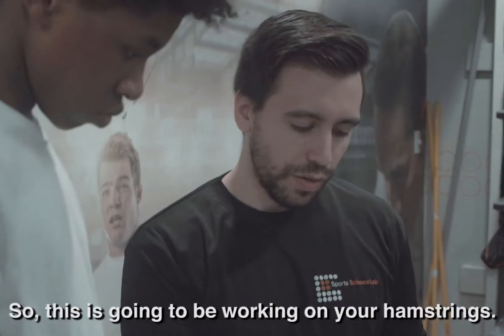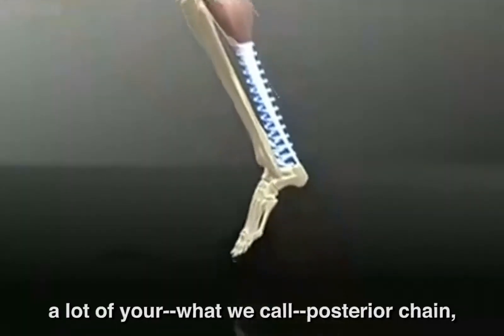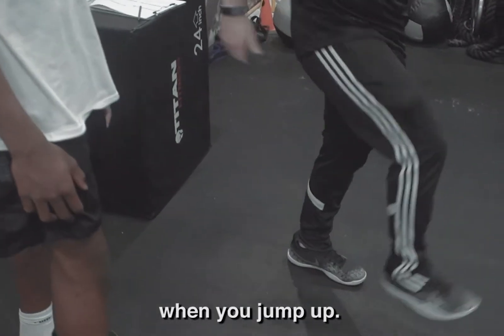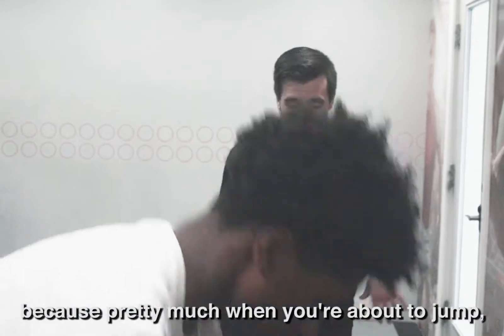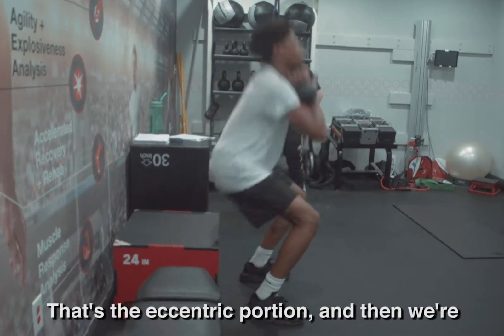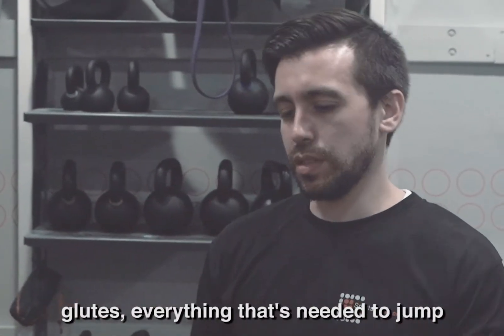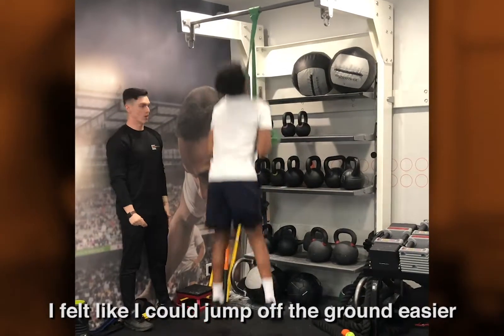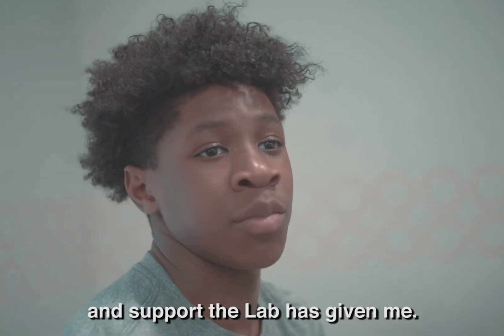The Secret to Dunking | Sports Science Lab